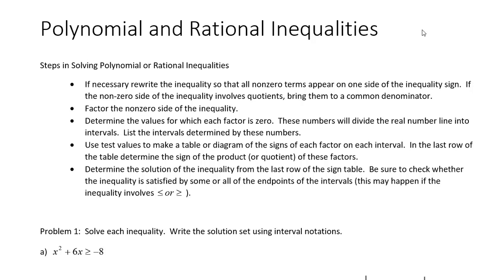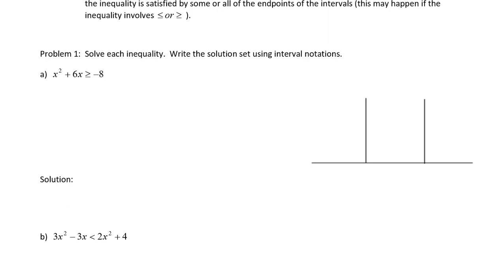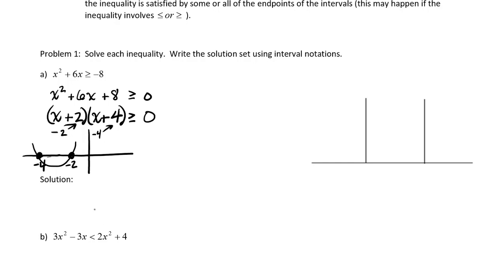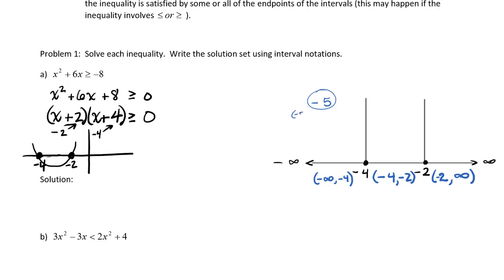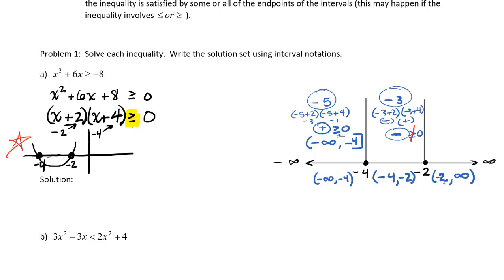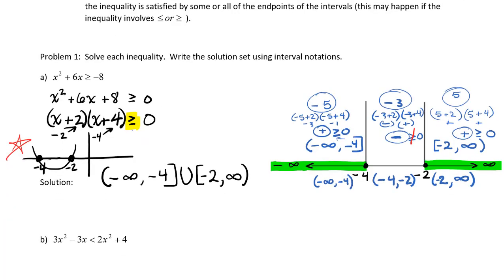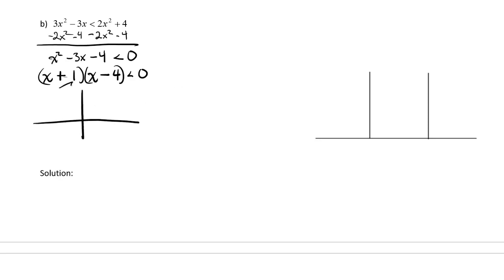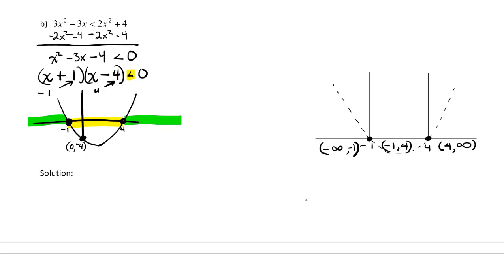Polynomial and Rational Inequalities Part 1 of 3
In this section I'll explain how to use two different examples to solve  polynomial and rational inequalities. The first method is using test values, the second method is using the general shape of an nth degree polynomial to determine the sign of the graph between the roots and/or asymptotes.